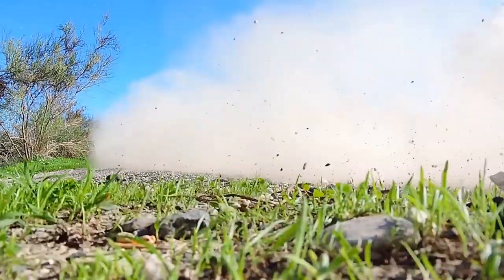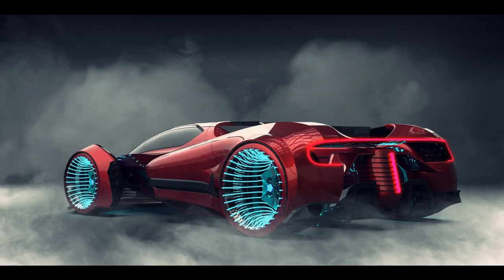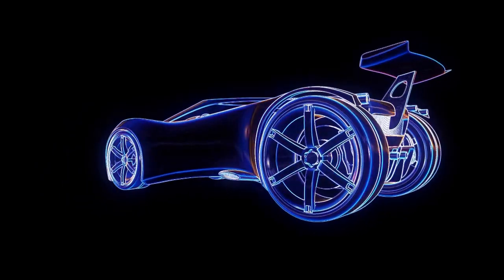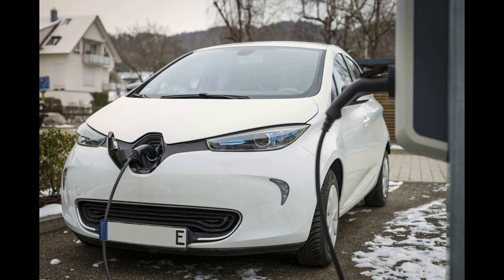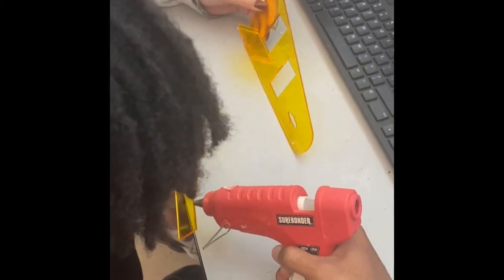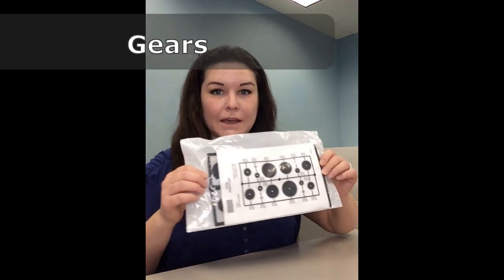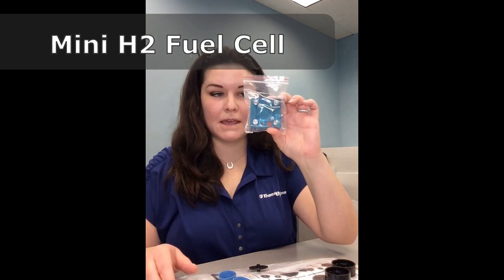The 2021 Hydrogen Car Challenge Winners!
Watch this video to find out the winners of the 2021 Hydrogen Car Challenge.